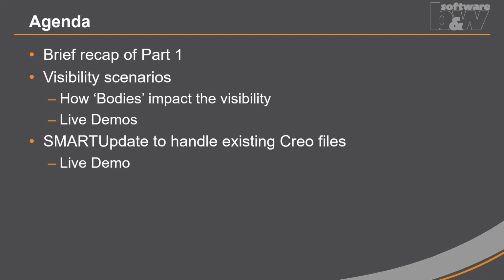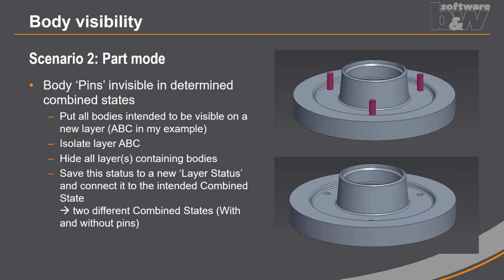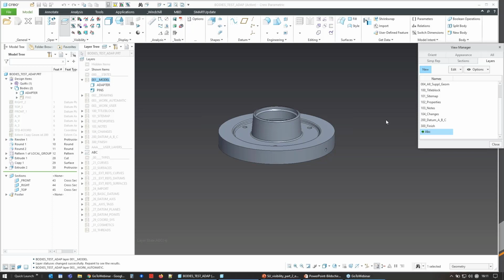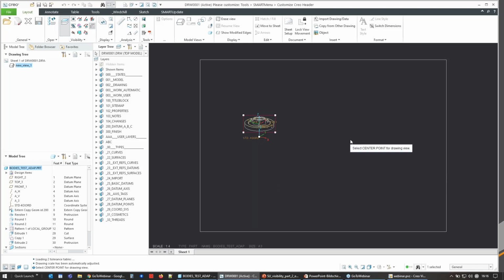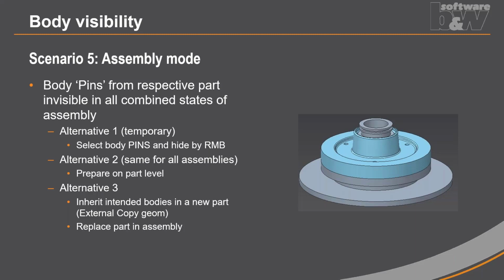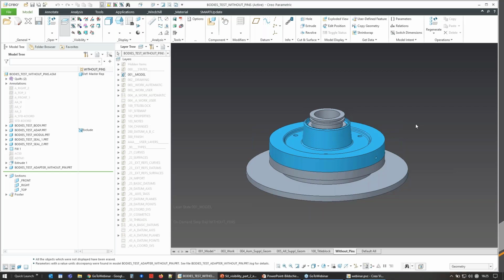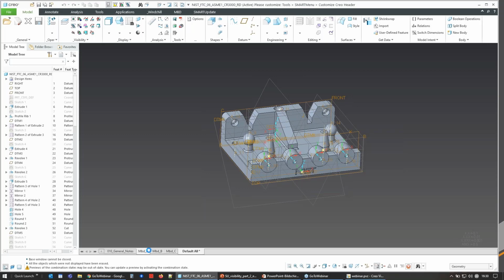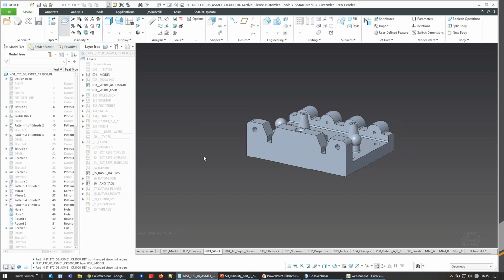I spy with my little eye Remastered – Part 2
In the second part of this webinar we will discuss some practical examples of the visibility topic and show the related tools and methods.
Finally we will show how SMARTUpdate can help to implement and handle the techniques to drive visibility.

Chapter:
00:00 Welcome Back & Motivation
01:19 Recap of Part 1
02:17 Visibility Scenarios
27:05 SMARTUpdate functionality to handle existing creo files
35:20 Summary